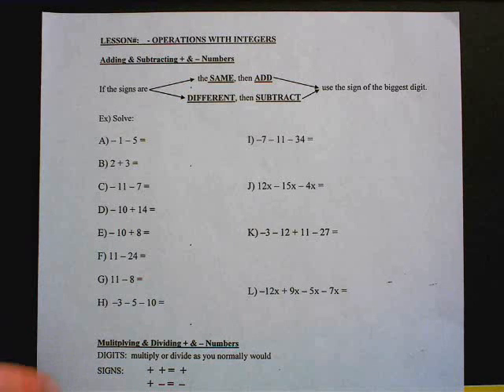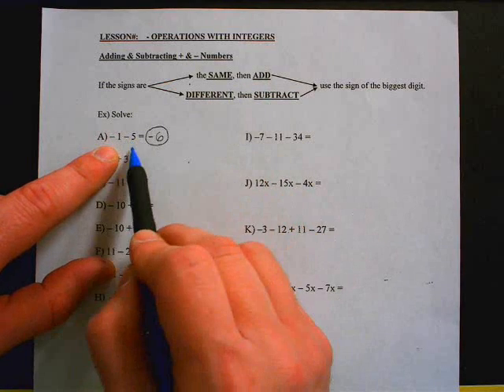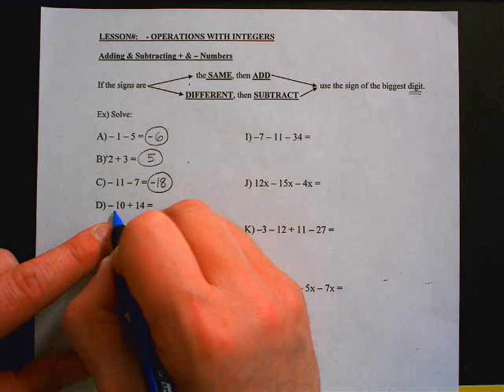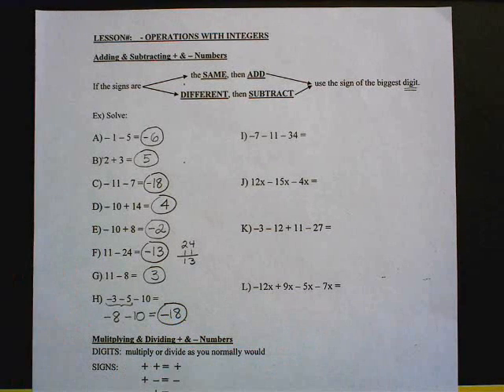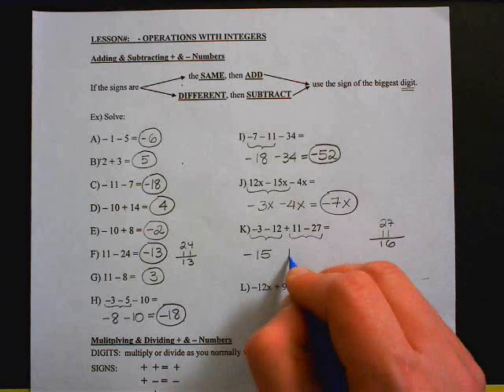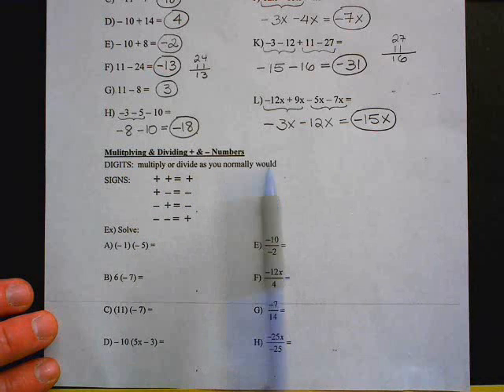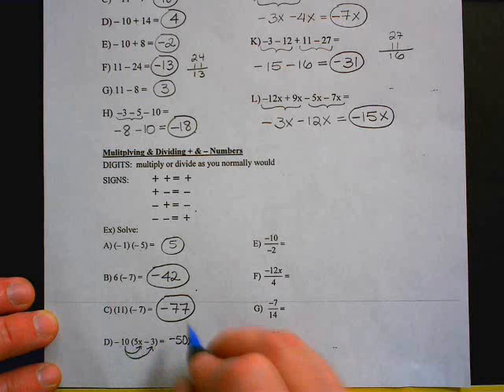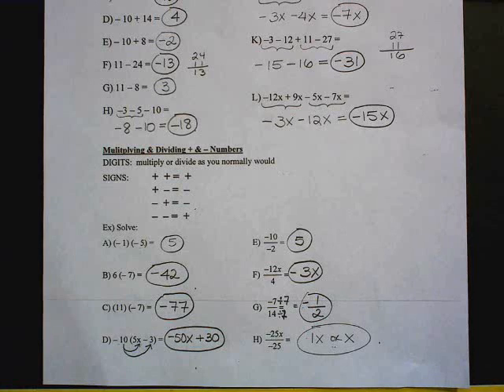LESSON OPERATIONS WITH INTEGERS